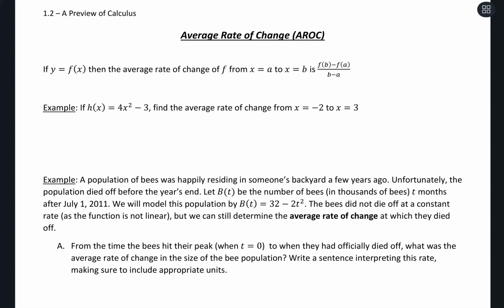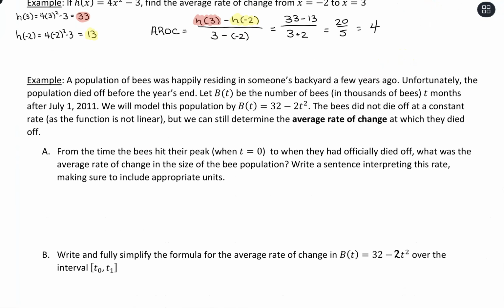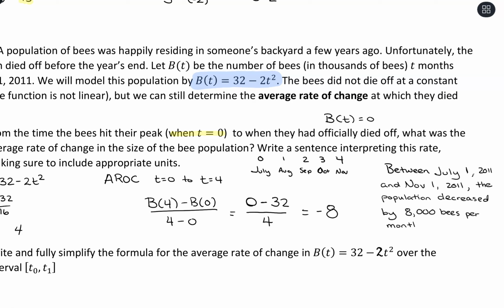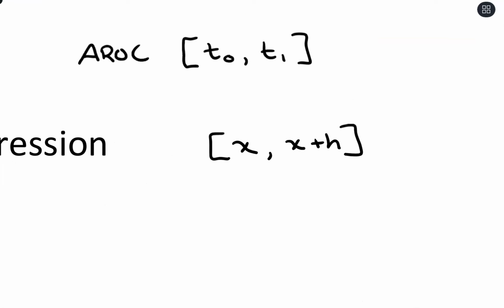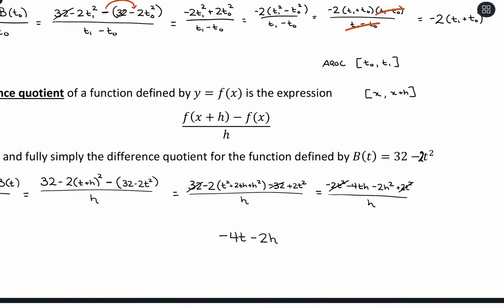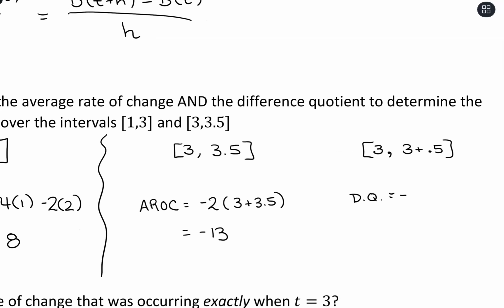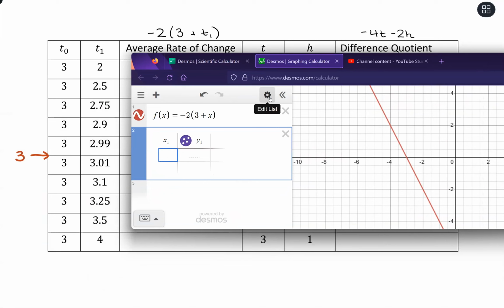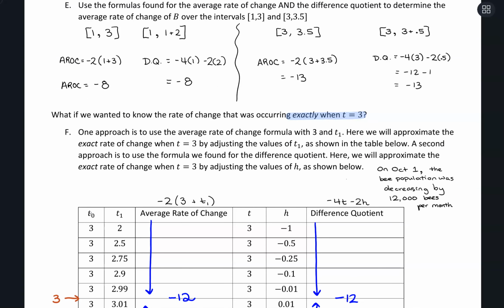Average Rate of Change